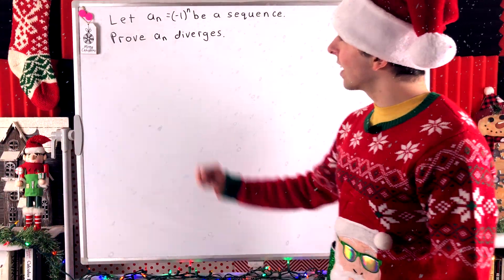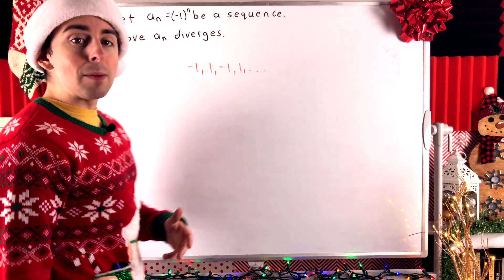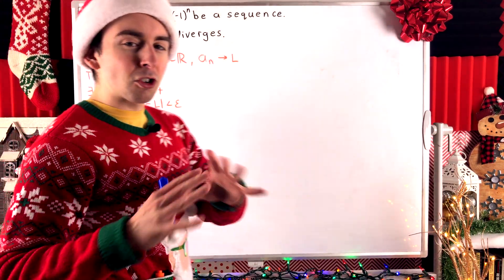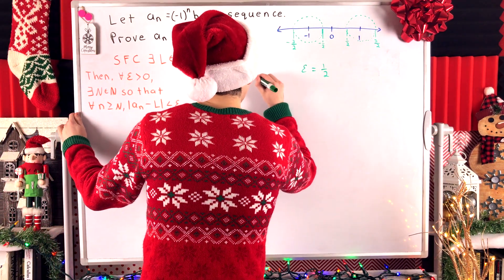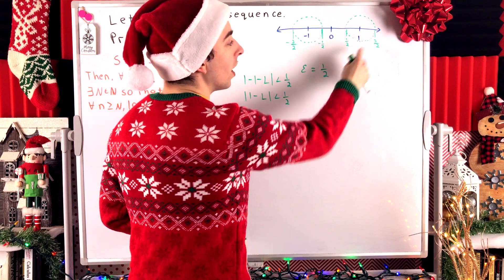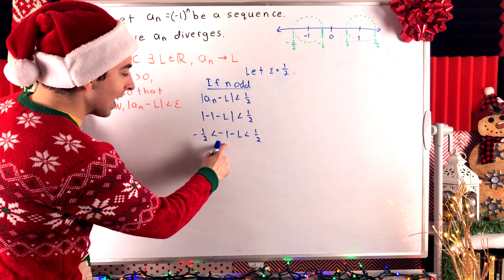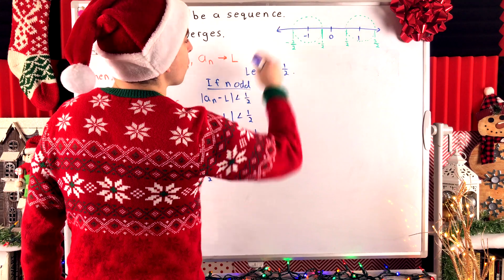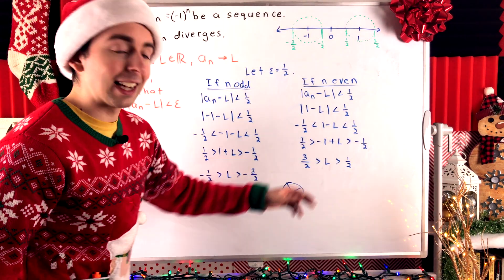Proof: Sequence (-1)^n Diverges | Real Analysis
We prove the sequence (-1)^n diverges. This is an example of a sequence that diverges, but not to positive or negative infinity. Thus, we will prove it diverges using the plain old definition of divergence - that is, that it does not converge to any real number. To prove (-1)^n doesn't converge to any real number, we will assume for contradiction that it does converge to a real number, and show this forces a contradiction.

In a nutshell, by assuming (-1)^n converges to a limit L, this forces the terms of the sequence to get arbitrarily close to L. Since the sequence alternates between -1 and 1, this means -1 should be arbitrarily close to L and so should 1. This is obviously not possible. For example, 1 and -1 should both be within 1/2 of L, but this means L is both positive and negative. We'll see the details of this contradiction in the full lesson.